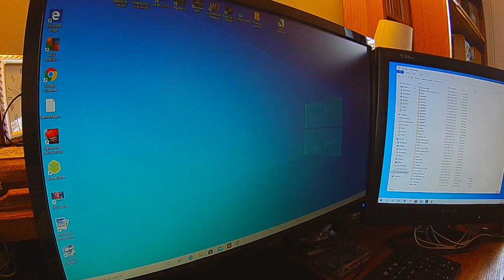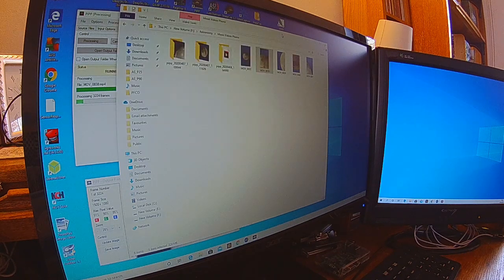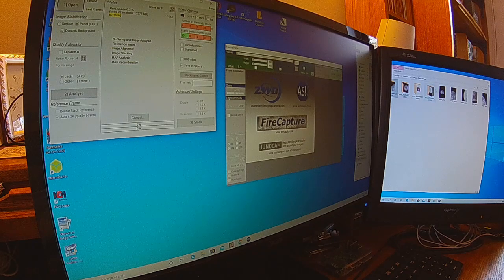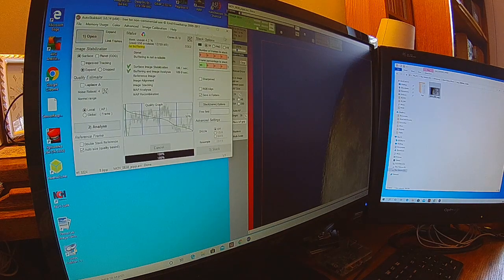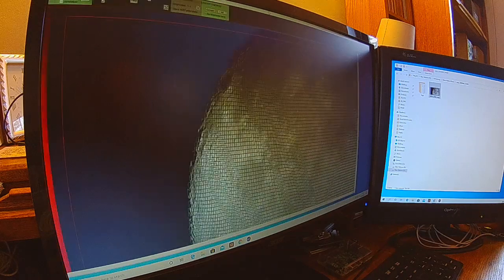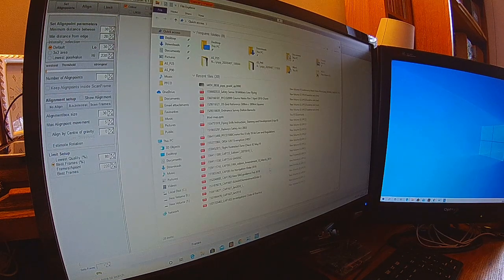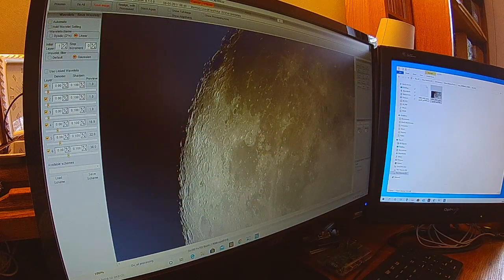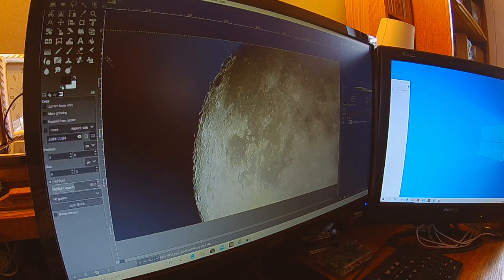Moon Pictures using a Mobile Phone and a Telescope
Video showing how to create a Moon Picture using a Mobile Phone on a NexYZ Telescope Mount.  The videos where then processed using PIPP, AutoStakkert, RegiStax and GIMP.